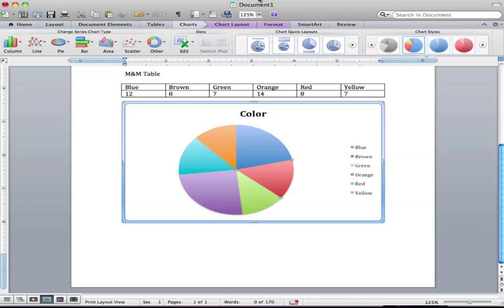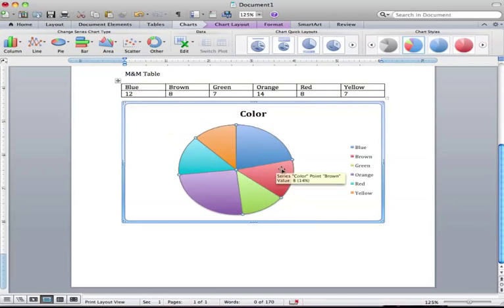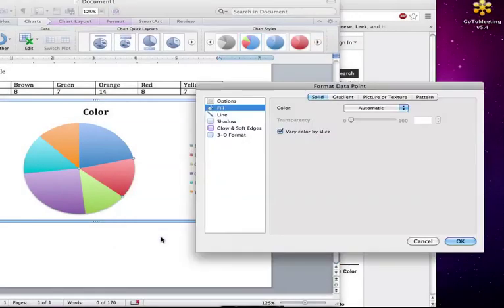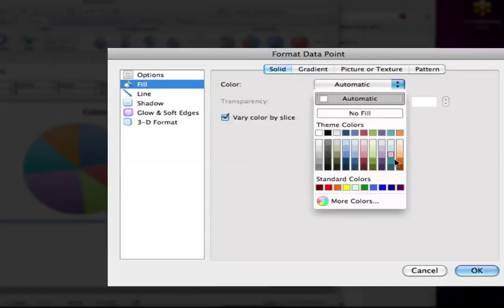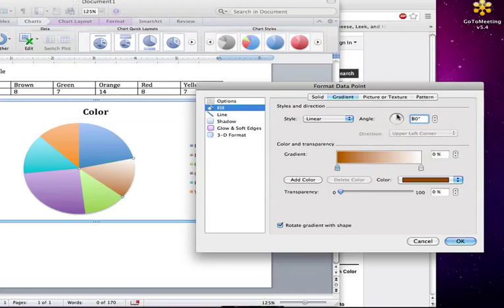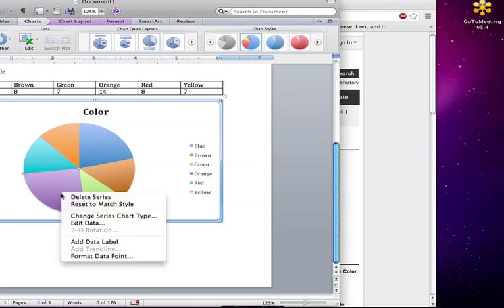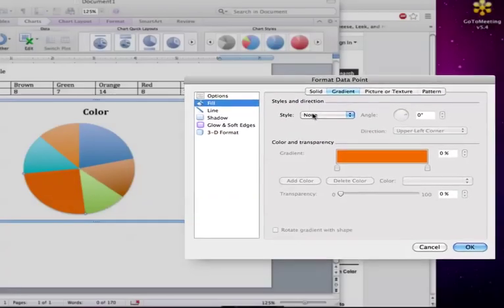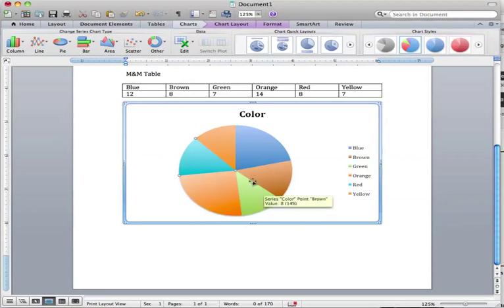Learn Microsoft Word 6 Editing Chart